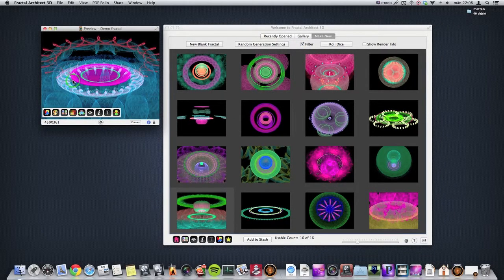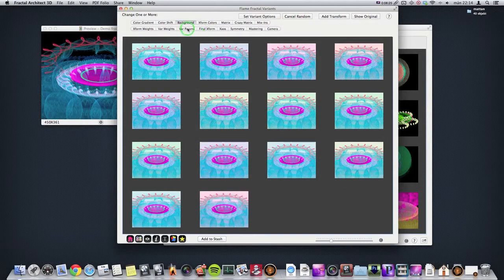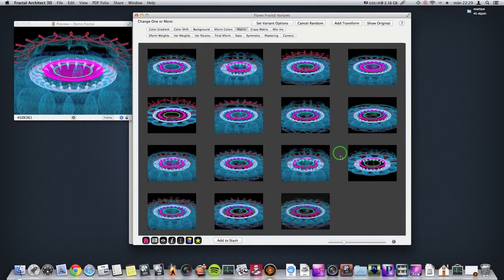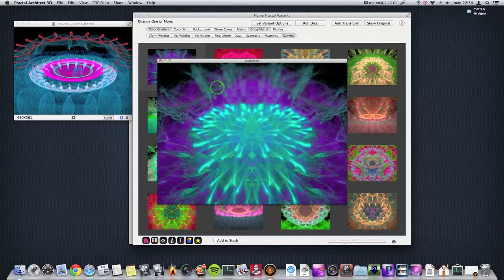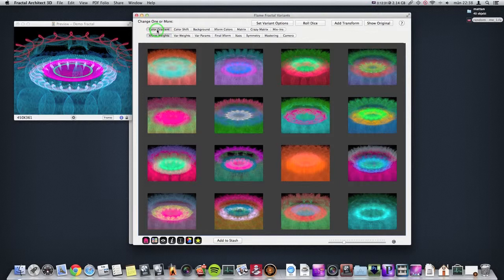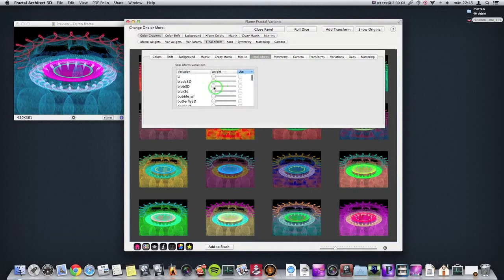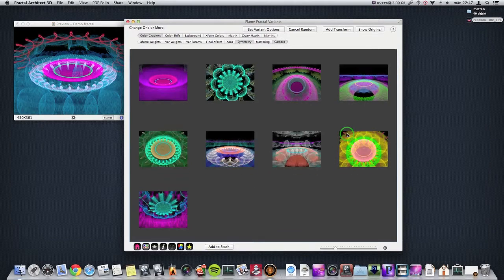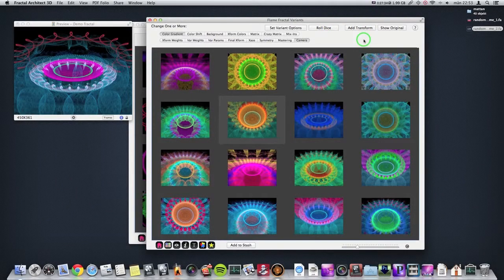Fractal Architect 3D - In depth tutorial - Variants Editor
Fractal Architect 3D is a very powerful, yet very intuitive and easy to use, fractal flame renderer for Mac OSX.